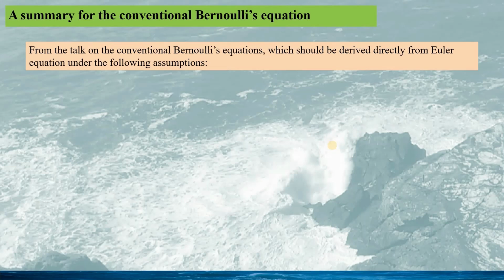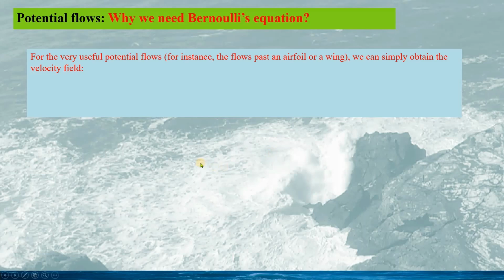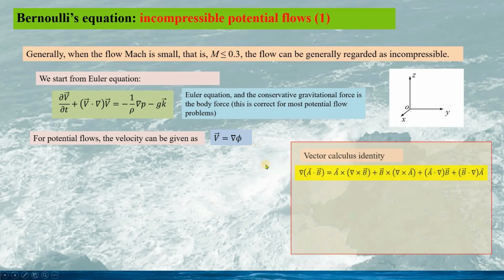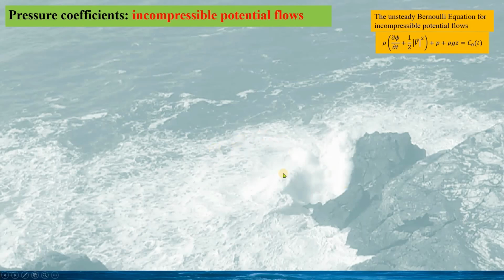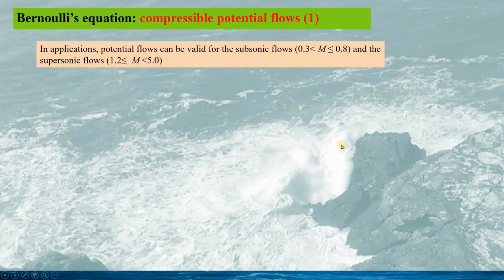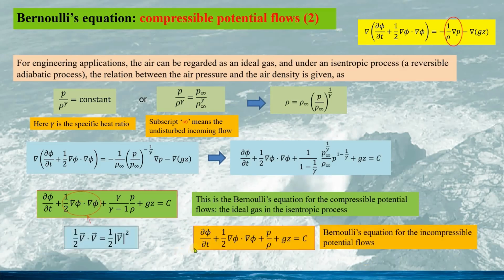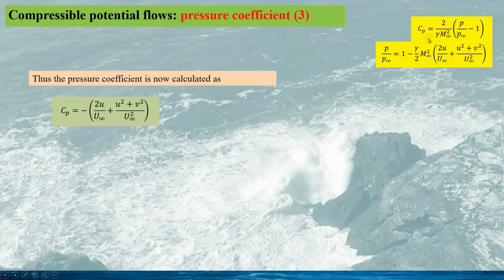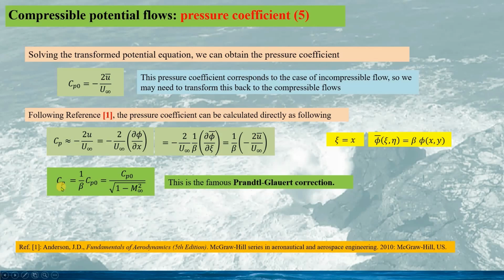Bernoulli's equation for potential flows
Bernoulli's equation for potential flows needs fewer constraints if the flow is irrotational when compared to the conventional Bernoulli's equation for inviscid flows, including: the flow can be unsteady; the flow can be compressible; the Bernoulli's equation is correct in the whole field (not necessarily along the streamlines). The talk on Bernoulli's equation includes:
*   Derivations of Bernoulli's equation for incompressible potential flows;
*   Derivation of Bernoulli's equation for compressible potential flows;
*   Linearised relations for the compressible potential flows;
*   Pressure coefficients for incompressible flows;
*   Pressure coefficients for compressible flows;
*   Pressure coefficients with the compressibility correction (the Prandtl-Glauert correction)